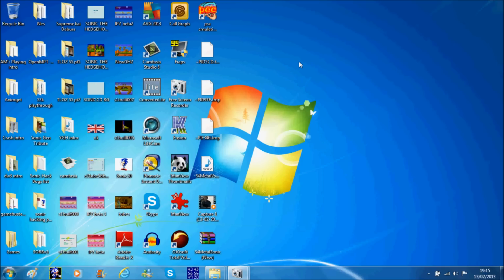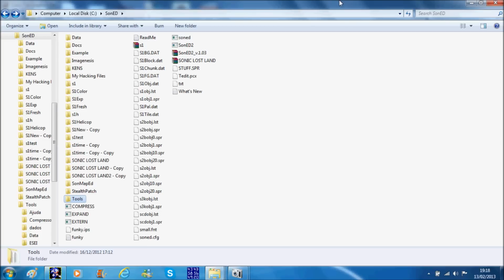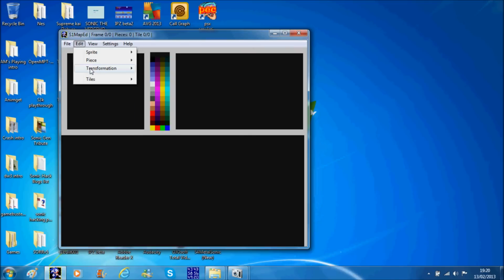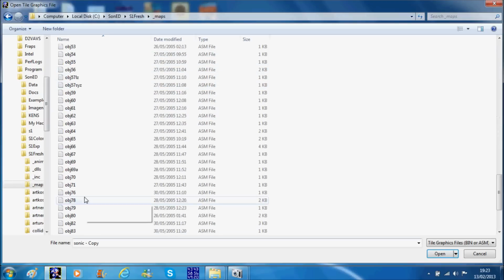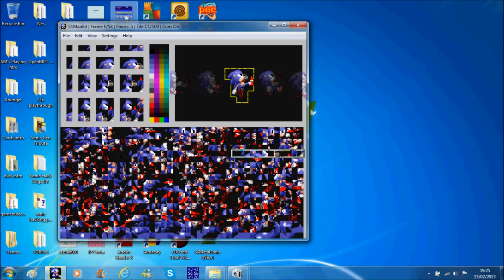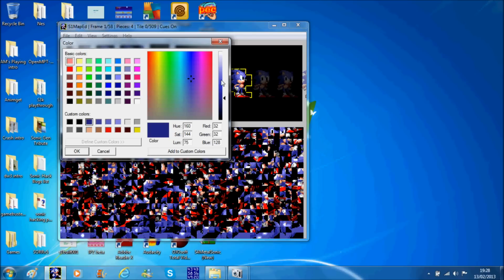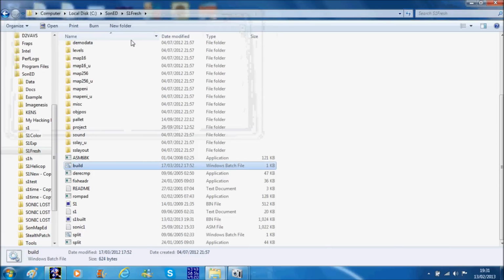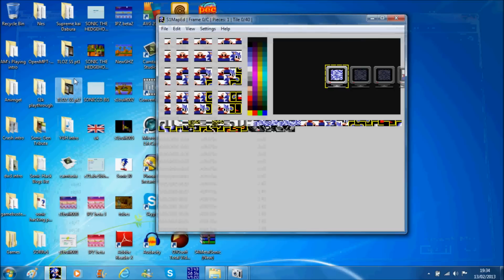Sonic 1 Hacking Tutorials - Object Art Editing Part 1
Part 1 of object art editing.

Any questions with the tutorial, please leave below.